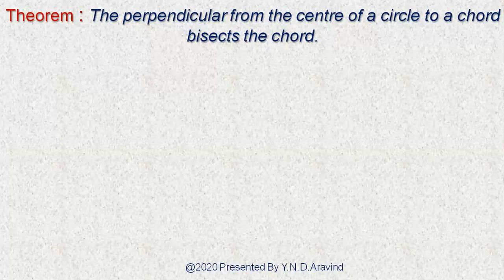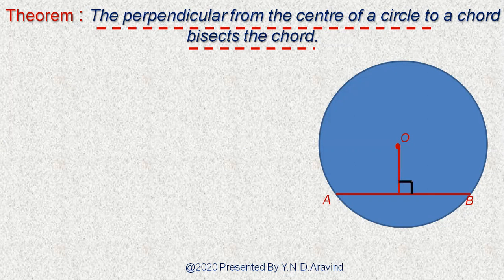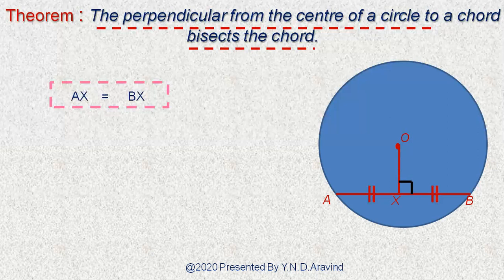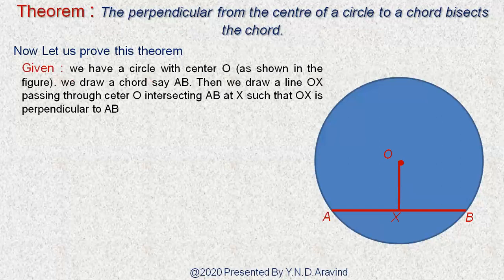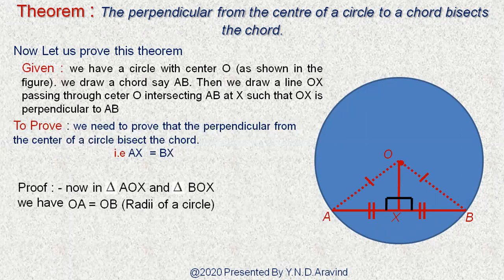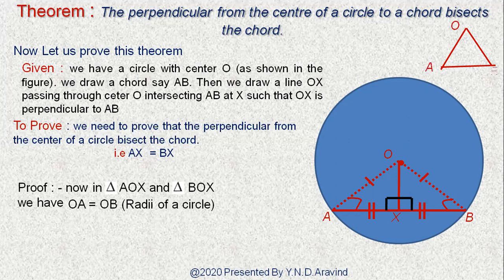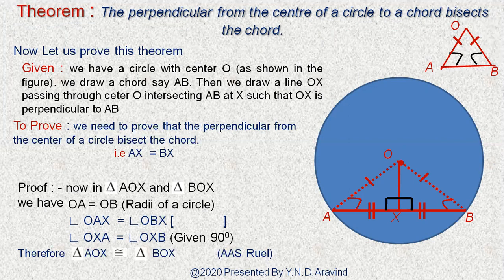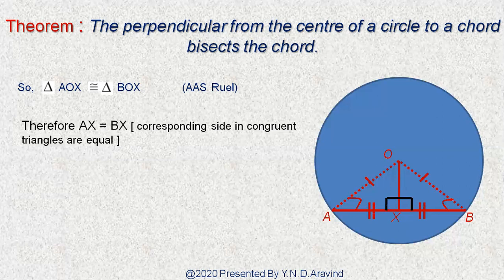Circles Part-4|The perpendicular from the center of a circle to a chord bisects the chord | Class IX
Theorem 3 : The perpendicular from the center of a circle to a chord bisects the chord. | Circles Part- 4 | NCERT Class IX Maths

   I started this channel based on the idea that it is always good to learn something new every day. It is always been my belif that you can't put information in other peoples heads. if you find a way to show them something, they can use their own intelligence to learn. This is my approach to teaching , trying to be both informative while allowing the viewers to find their own way of learning. I have spent the last 20 years in various capacities.
   We know that many students struggle with maths & that many parents need good teacher to help and guide their children succed. My goal is to share my knowledge with simple methods that make learning maths more easy to students of all ages.